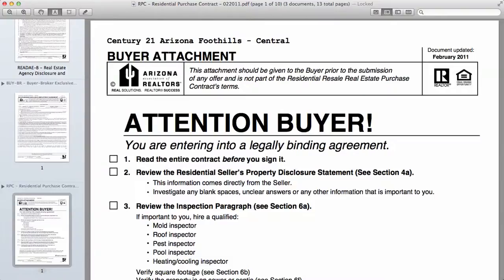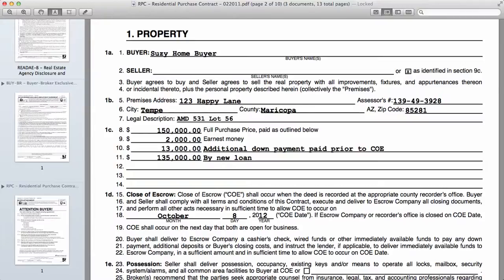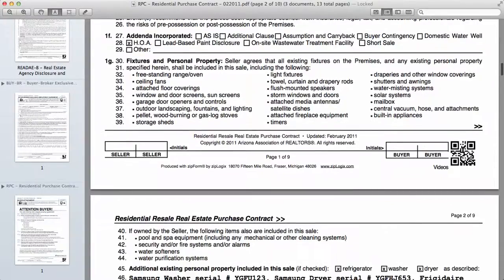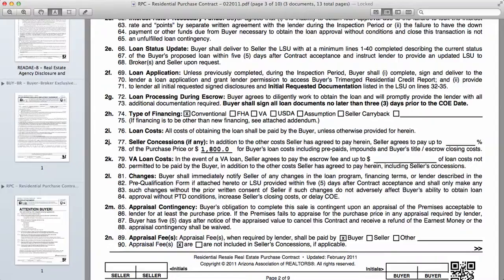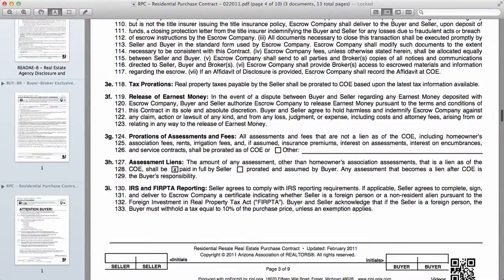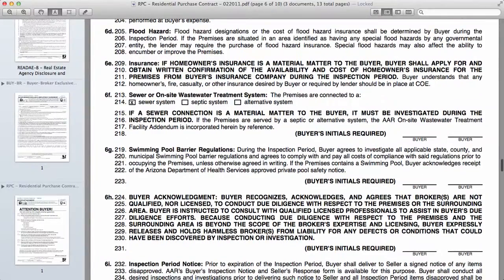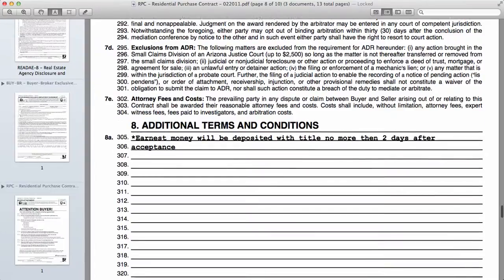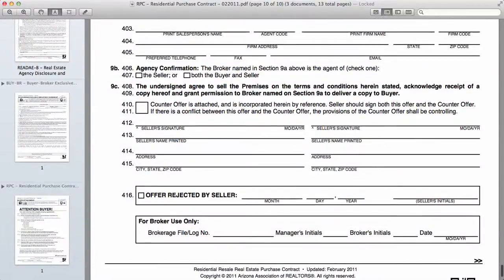Arizona Residential Purchase Contract - EXPLAINED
What you'll need to know as a buyer when you and your agent fill out a purchase contract.  Full contract can be viewed at aaronline.com